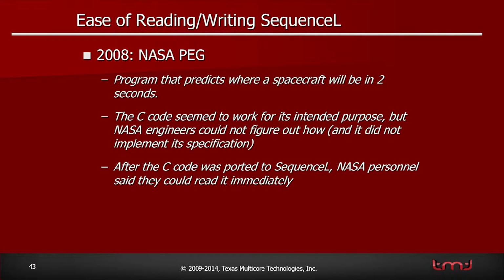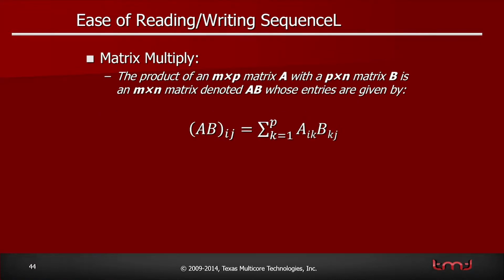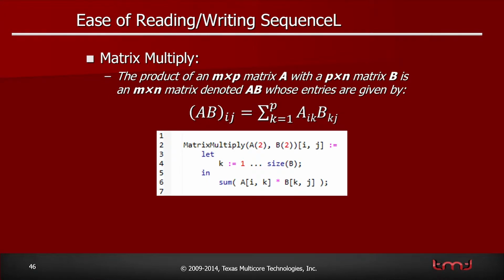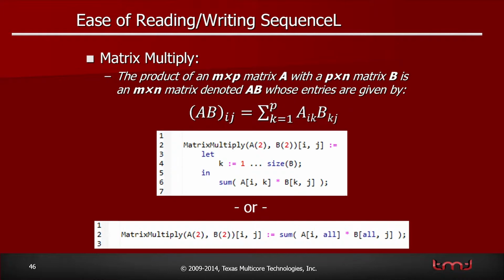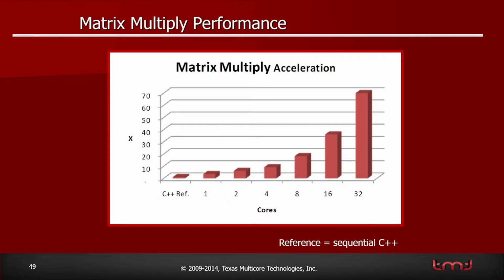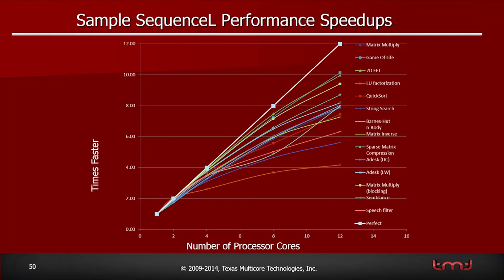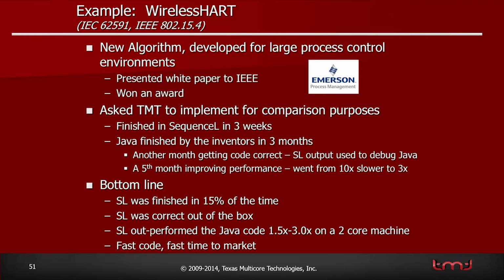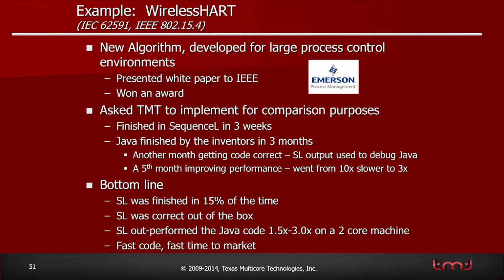SequenceL Tutorial Part 3, Ease of reading/writing SequenceL, example customer performance results